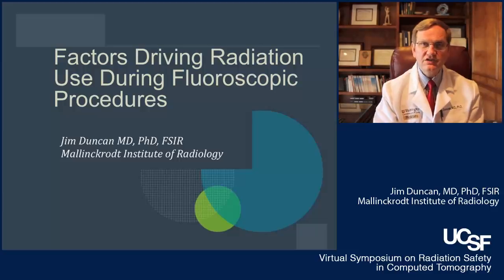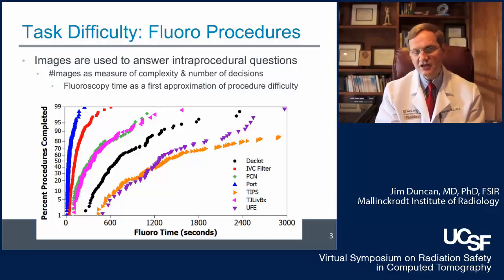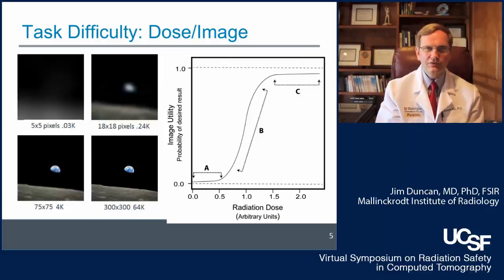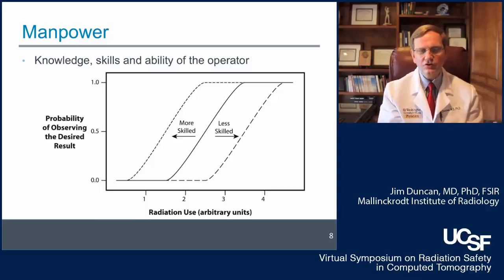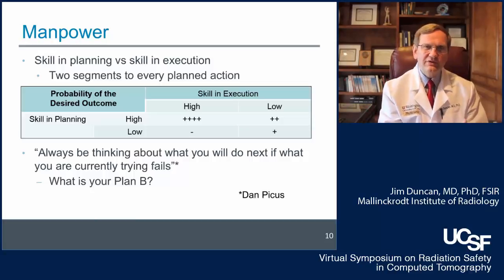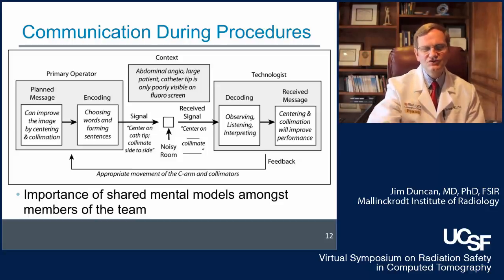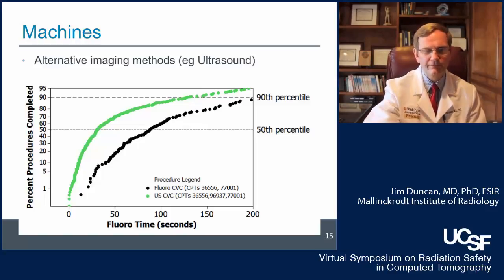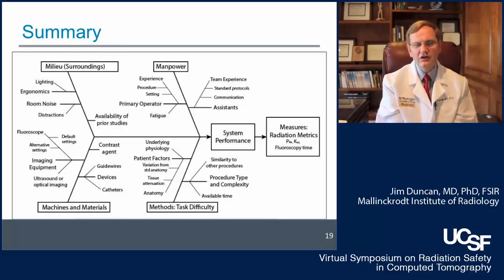Factors Driving Radiation Use During Fluoroscopic Procedures